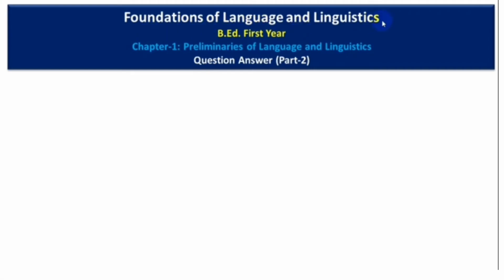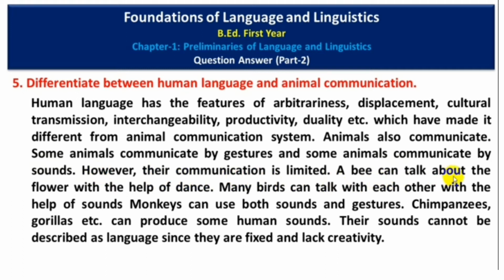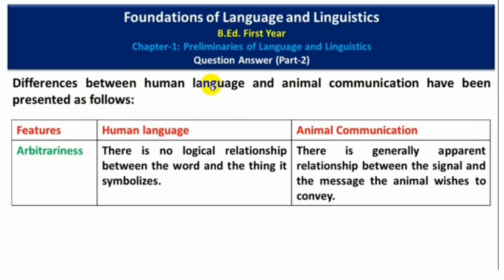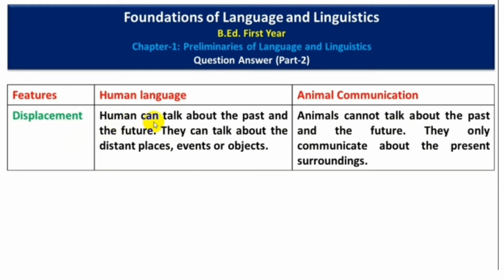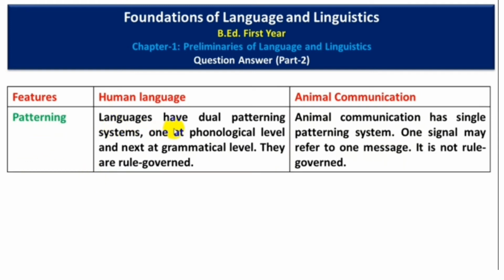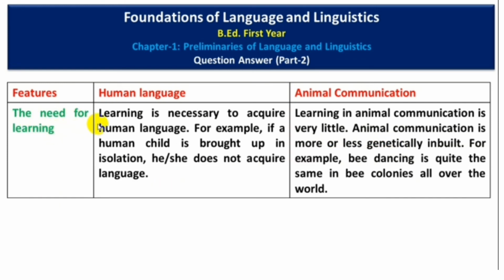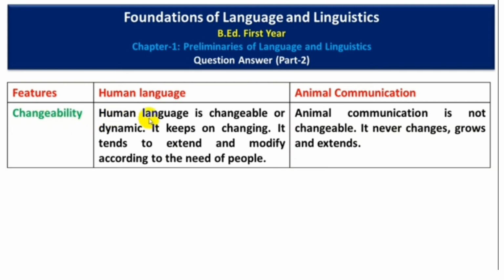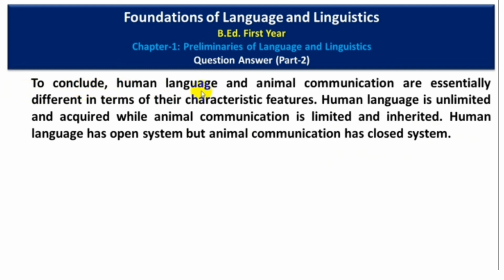Linguistics || Major English || B.Ed. First Year || Question Answer || Part -2 || Sunlight Academy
Compulsory English
B.Ed. First Year